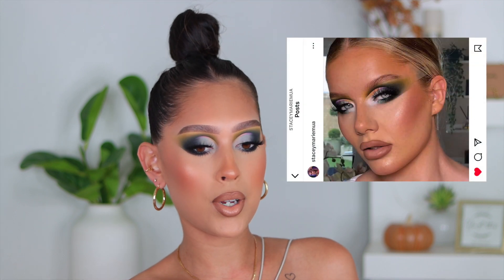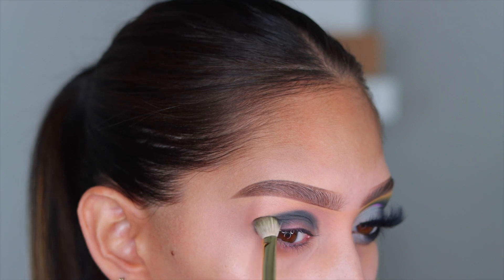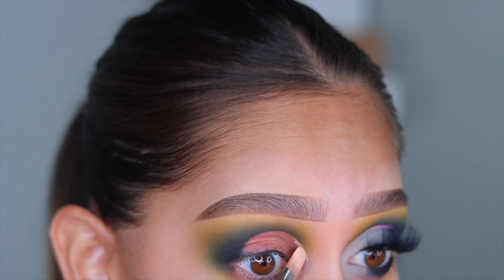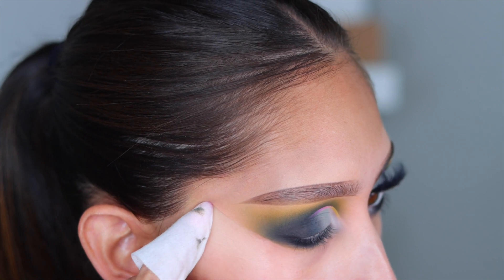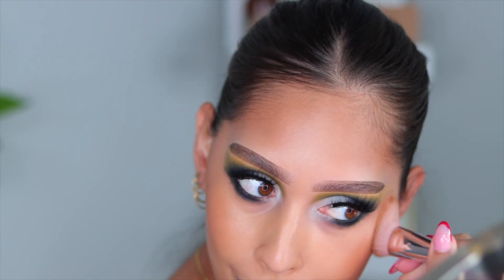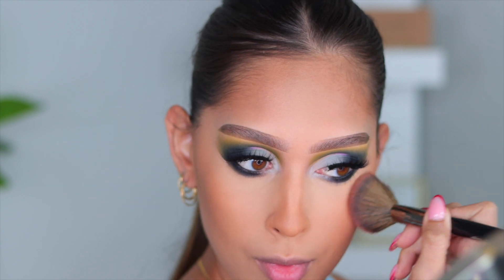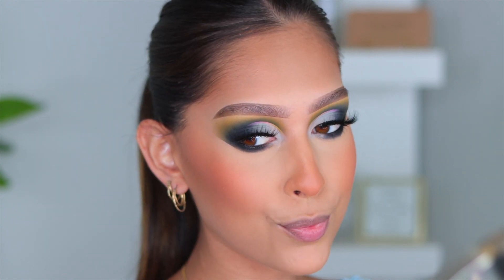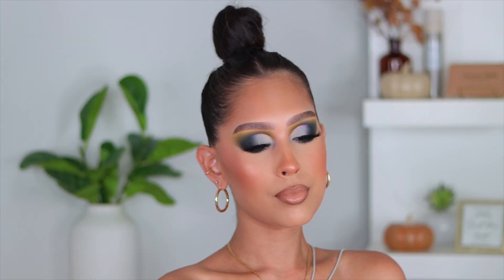CARNIVAL 5 INTERSTELLAR PALETTE| BPERFECT X STACEY MARIE| FULL TUTORIAL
Carnival 5 INTERSTELLAR is finally here ! I'm so excited to finally have this palette in my hands, so of course I wanted to recreate one of Stacey's looks as my first dip into this palette.

LET'S BE FRIENDS ON TIKTOK:
MAKEUP DEETS:
@plouise_makeup_academy Bases (Rumor 2.5, Black, Blank Canvas)
@staceymariemua @bperfectcosmetics Carnival 5 Interstellar Palette

COMPLEXION:
@refybeauty Primer
@fentybeauty Match Stix (Peach & Mocha)
@narsissist Radiant Creamy Concealer (Custard)
@diorbeauty Highlighter Palette
@collabmakeup Set The Stage Soft Focus Powder
@hnbcosmetics Bronzer (Medium Golden)
@jaclynhillcosmetics Blush (Swoon)
@mavenbeauty Blush (Crave)

LIPS:
@makeupbymario Lip Pencil (Milk Chocolate)
@lauraleelosangeles Liquid Lipstick (Nakey Nakey)
@artistcouture Gloss (Uncensored 2.0)